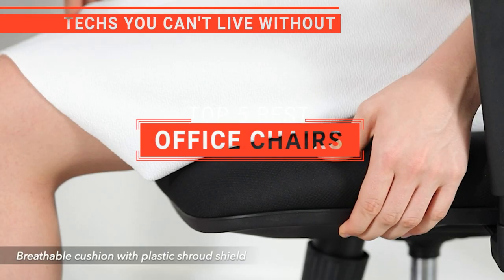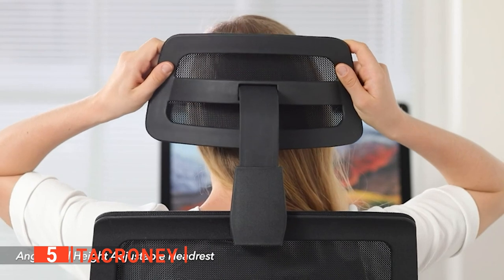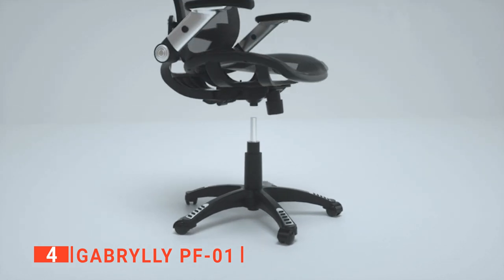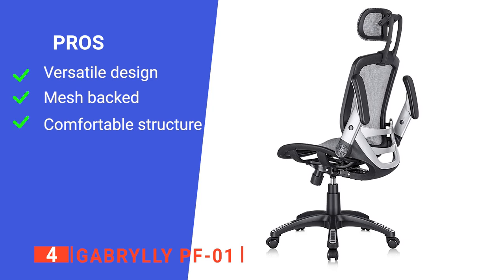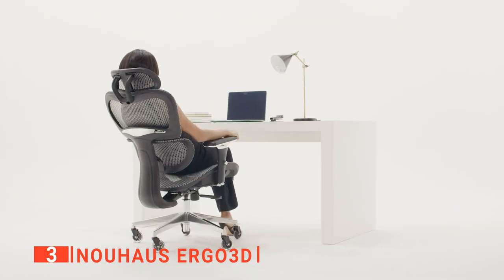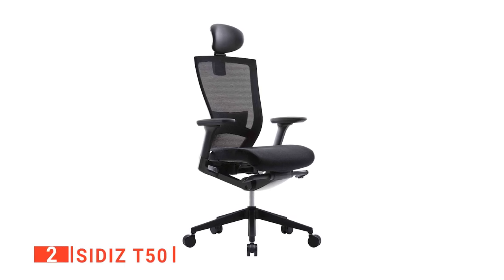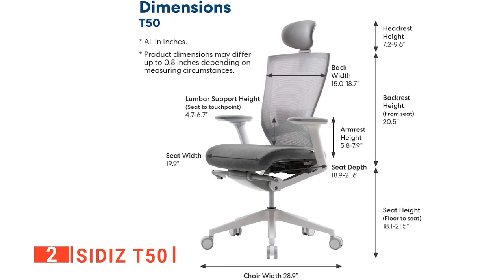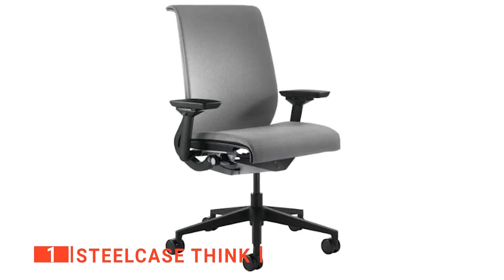✅ TOP 5 Best Office Chair with Ultimate Comfort! [ 2023 Buyer's Guide ]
Office Chair: Hey guys, in this video, we’re going to review the pros and cons of the top 5 best Office Chair for sale right now.
5️⃣ Tacroney: (Amazon)
4️⃣ Gabrylly PF-01: (Amazon)
3️⃣ Nouhaus Ergo3D: (Amazon)
2️⃣ SIDIZ T50: (Amazon)
1️⃣ Steelcase Think: (Amazon)

Office chairs are vital for any office, whether at home or for commercial use. They provide an ergonomic and comfortable way to sit, making the hours spent at a desk much easier on your spine. When looking to buy an Office chair, there are a few things to consider; supportiveness, comfort, airflow, and features. So keep watching to find out which one is suited to your needs.

In today’s video, we are going to look at the top five best Office Chair available on the market today. We have made this list based on our own opinion, research, and customer reviews. We have considered their quality, features, and values when narrowing down the best choices possible. If you want more information and updated pricing on the products mentioned, be sure to check the links above.

(paid links)
00:00 Intro: Office Chair
00:27 5️⃣ Tacroney
01:52 4️⃣ Gabrylly PF-01
03:46 3️⃣ Nouhaus Ergo3D
05:24 2️⃣ SIDIZ T50
07:10 1️⃣ Steelcase Think